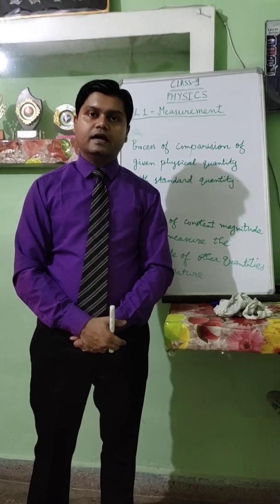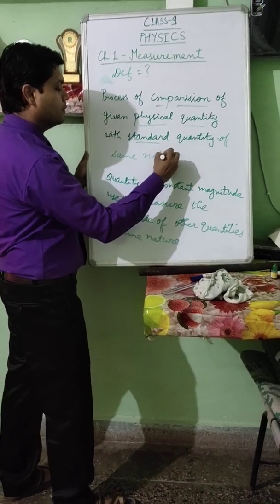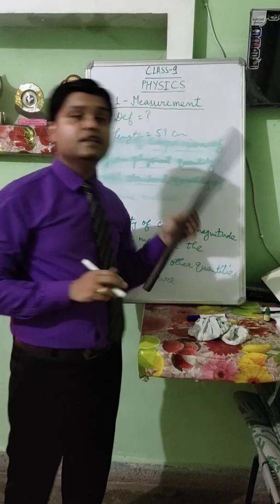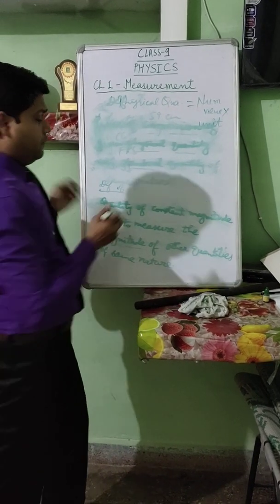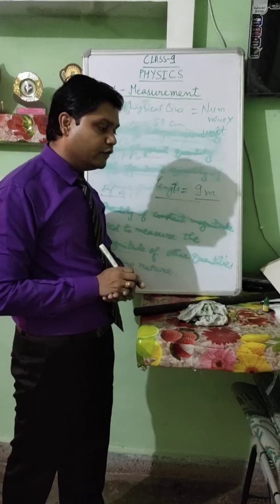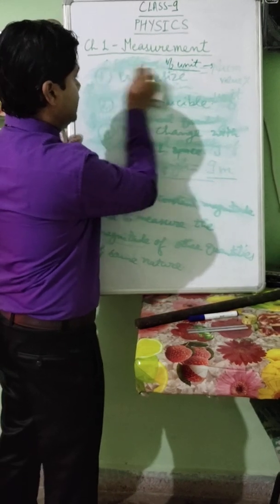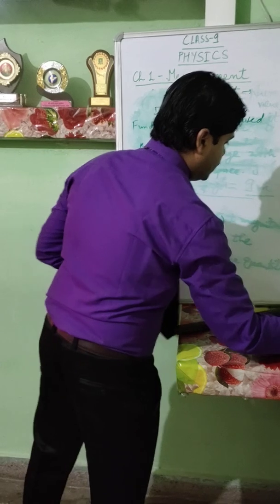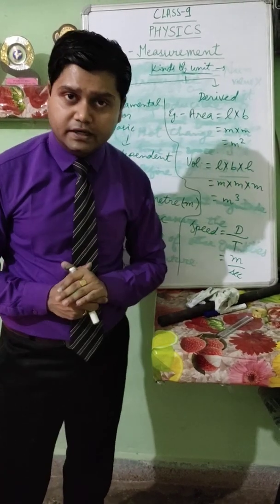Class 9- Physics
Chapter 1- Measurement